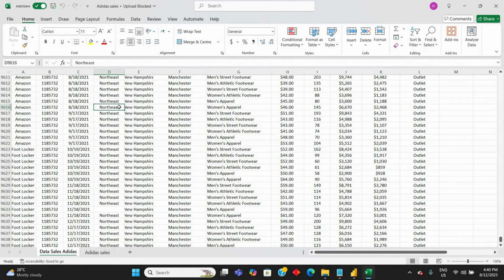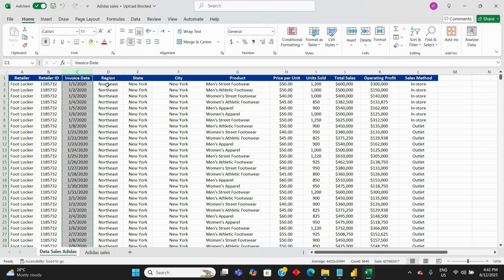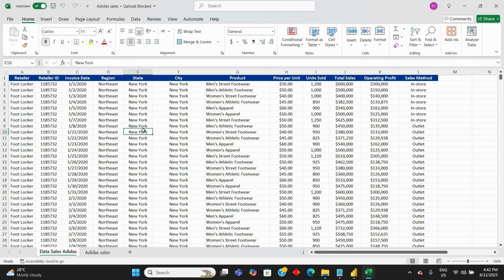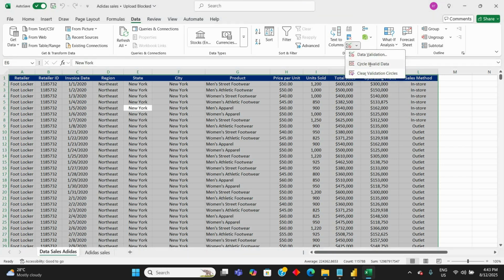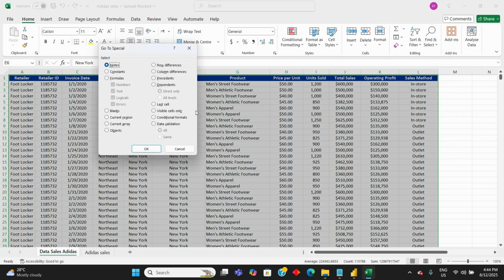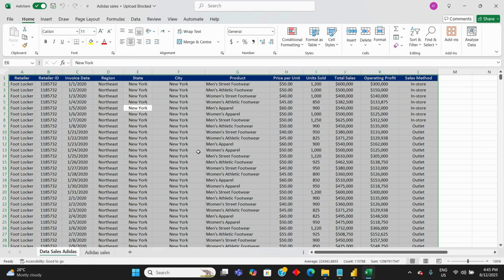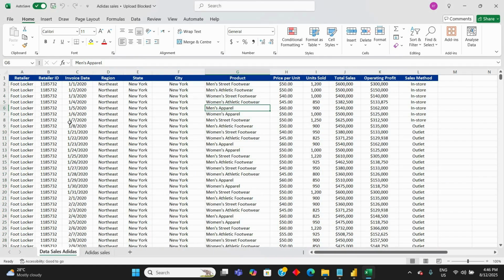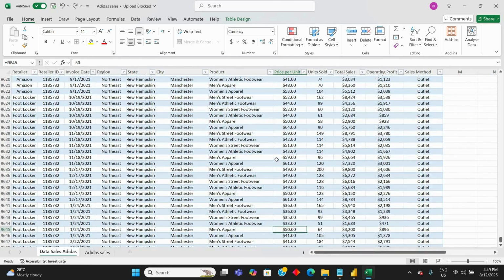Adidas Sales Report Analysis | Power BI Dashboard #1